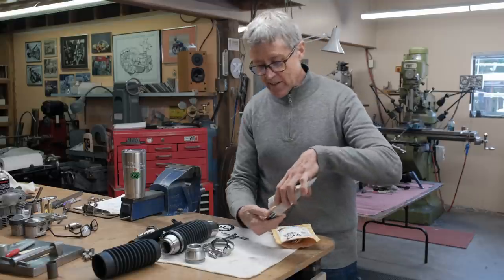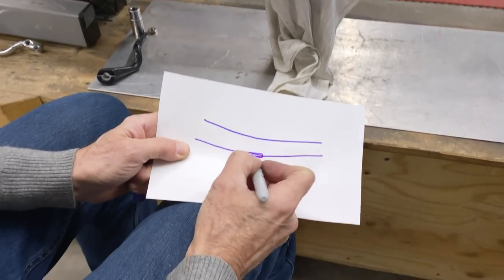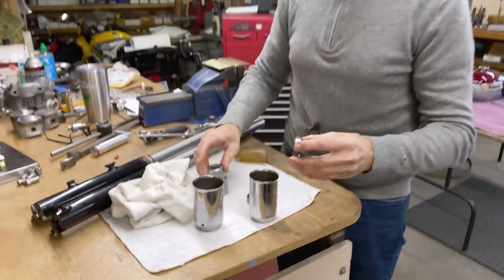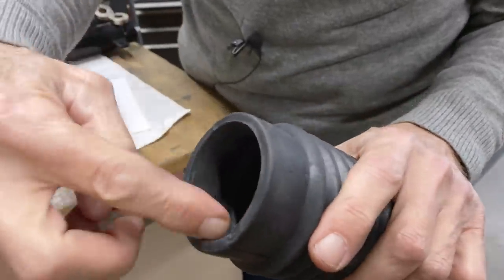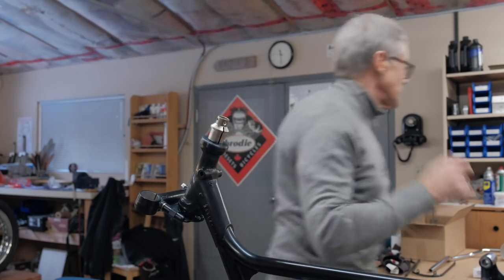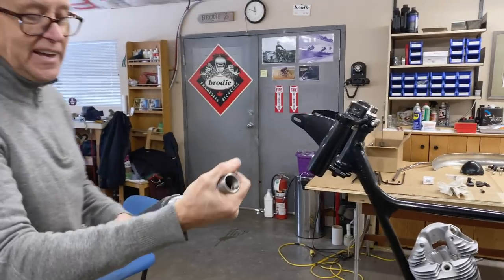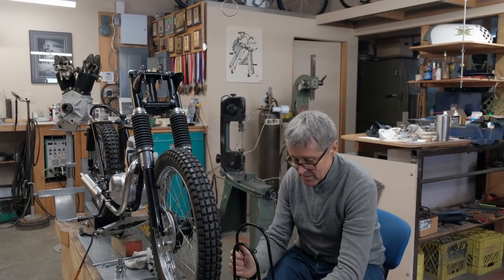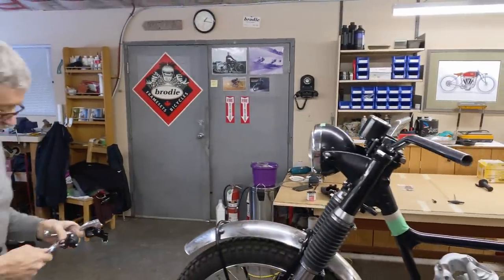Tiger Cub Front End Assembly // Paul Brodie's Shop